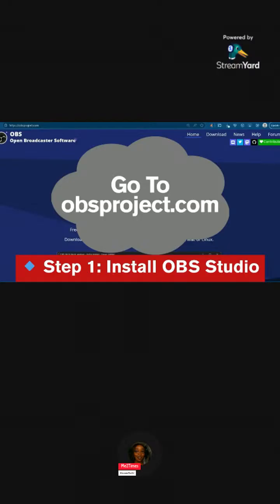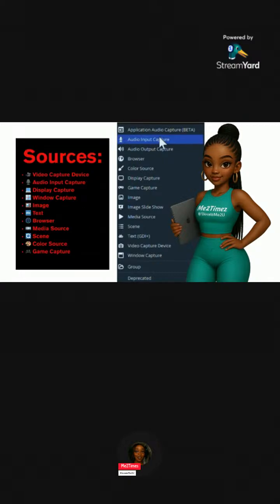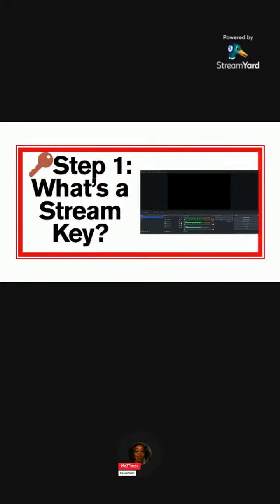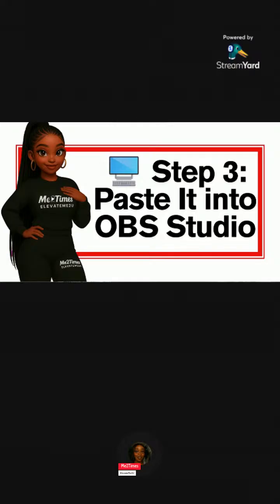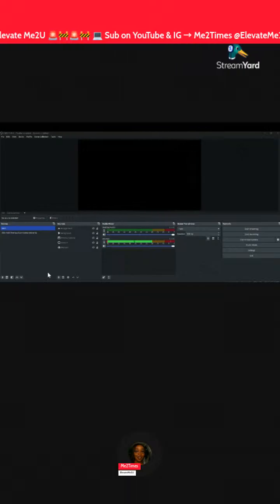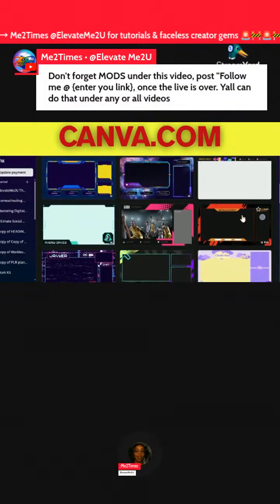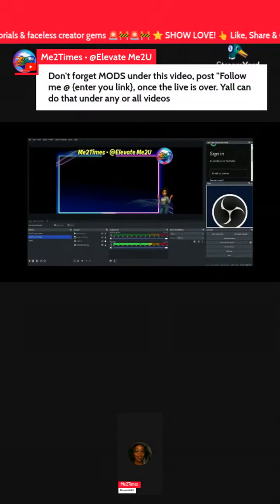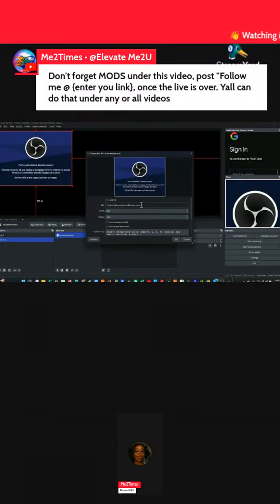Getting to Know OBS Studio as a Beginner — No Experience Needed!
📣 Welcome to the Beginner OBS Studio Walkthrough!
If you’ve ever wanted to start livestreaming but felt overwhelmed by all the tech talk — this livestream is for YOU! I’m learning OBS Studio live and bringing you along for the journey.

Whether you’ve never opened OBS before or you’re trying to make your first stream layout, we’re breaking it all down step-by-step with zero pressure and real-time support. 💡

👇 Here’s what we’ll cover:
🔹 What OBS Studio is and why creators use it
🔹 How to install OBS and set up your first Scene
🔹 Adding your webcam, mic, and screen capture
🔹 Designing a simple stream layout using Canva
🔹 Time-saving tricks: Scene Collections, Hotkeys & Automation
🔹 How to connect OBS to YouTube using your stream key
🔹 Free overlay tools like StreamElements & Nerd or Die
🔹 Q&A + What to expect in the next livestream

💬 Got questions?
Drop them in the chat or comments — I’m learning too, and this is a safe space to figure it out together. 💻✨

YouTube automation
Faceless content creation
Streaming tools like OBS & StreamYard
Canva tips, AI tools, and more!

📥 Want my free OBS Starter Cheat Sheet & Overlay Pack?
✨ Coming soon — comment “OBS STARTER” to get notified!